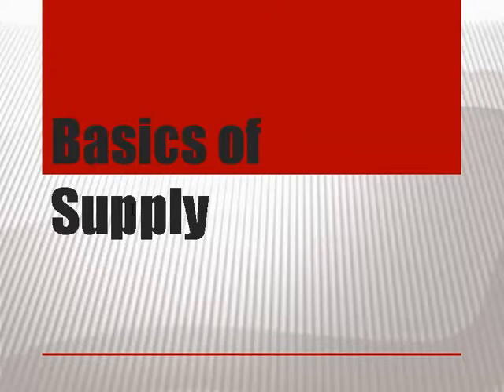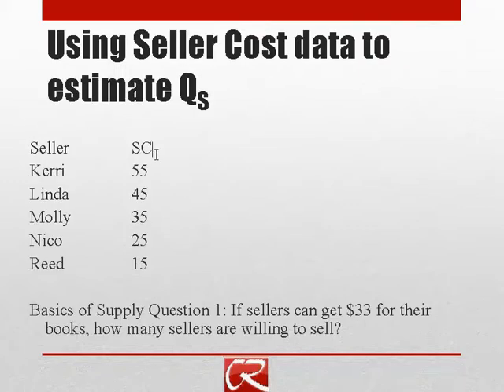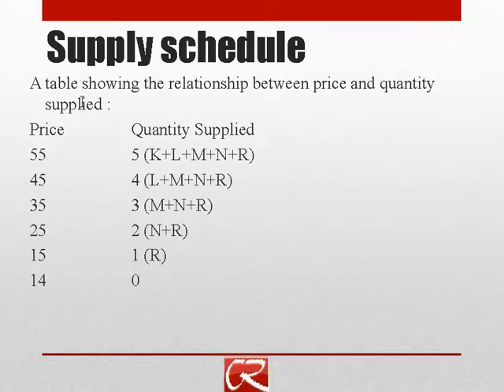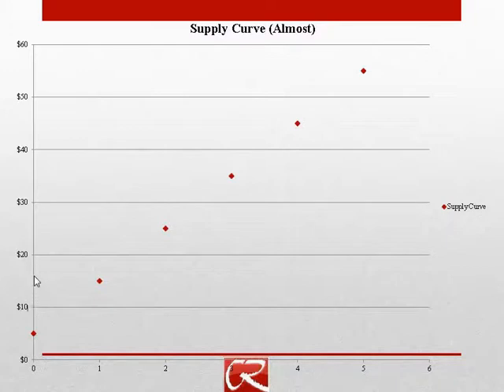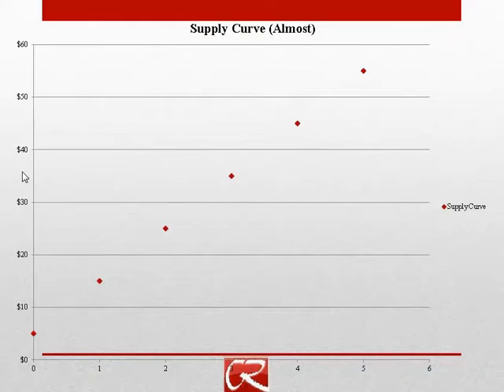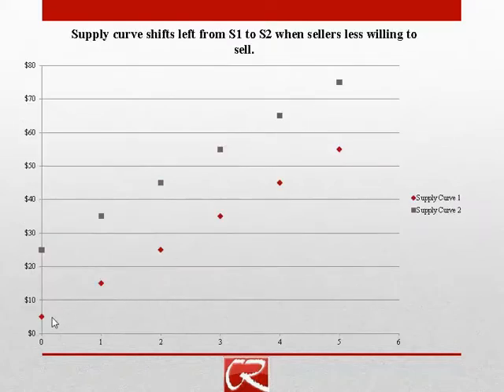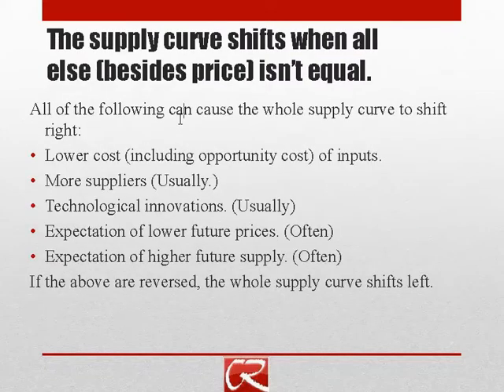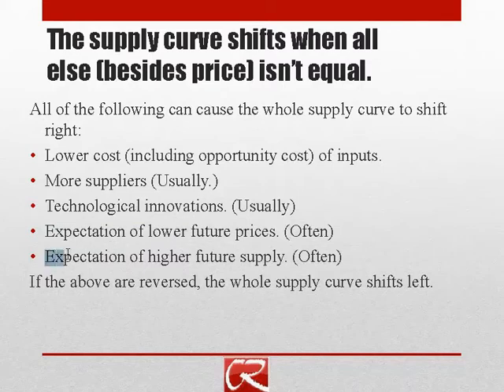Advanced Version of Supply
Seller Cost, Supply Schedule, Supply Curve, Producer Surplus, Shifters of Supply Curve